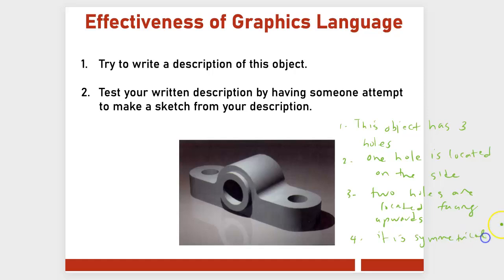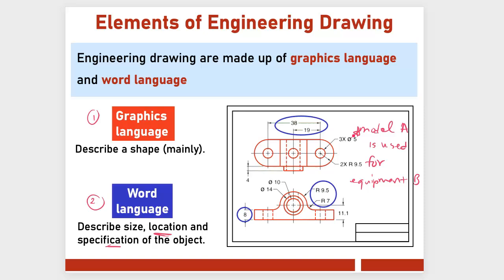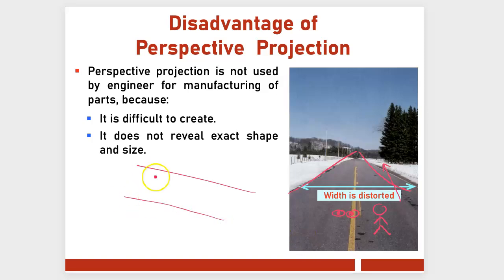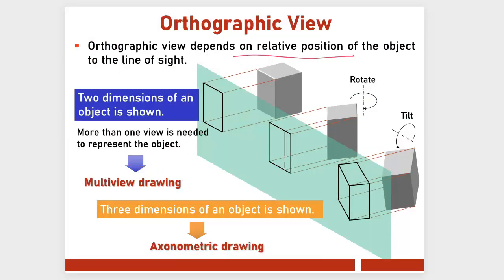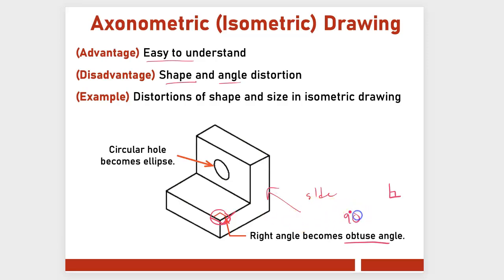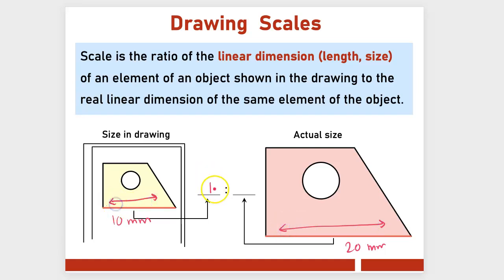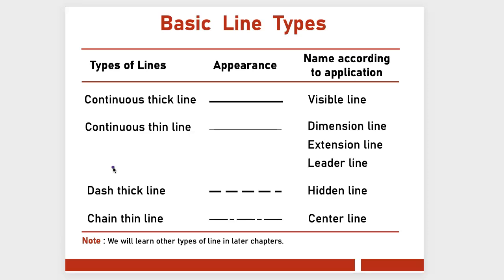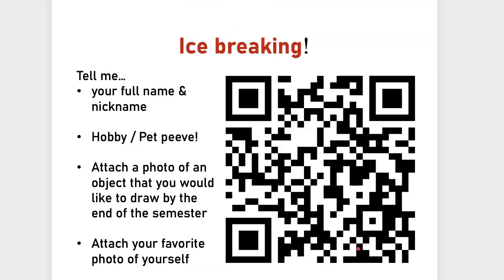Overview of Engineering Drawing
ENG 3201 - Lecture 2